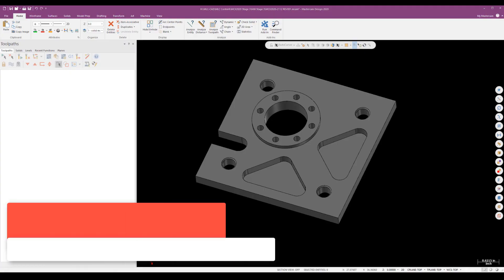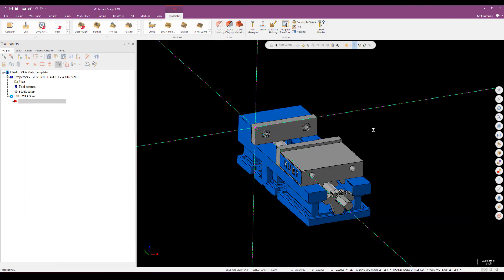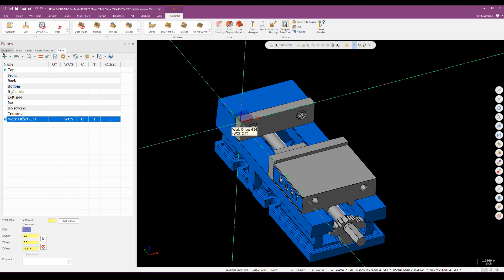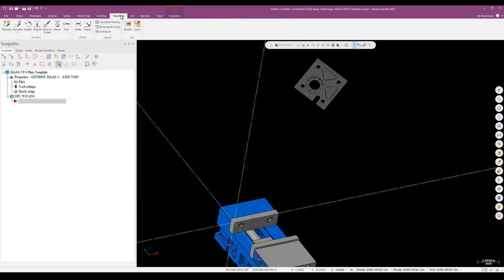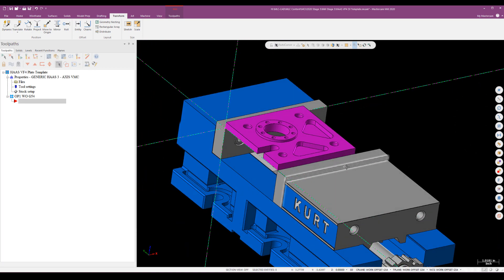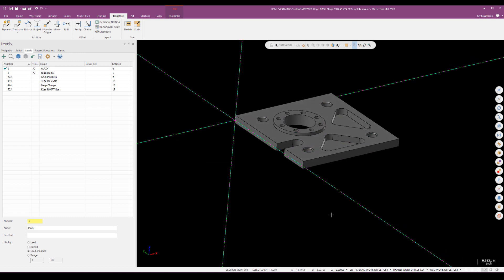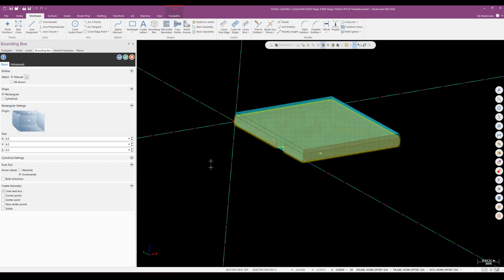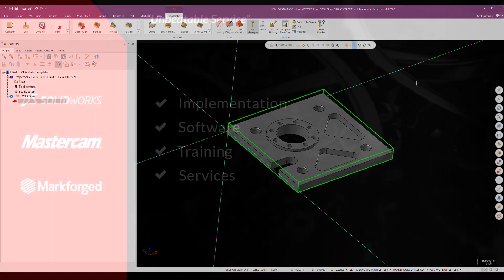Tech Tip - Using Template Projects in Mastercam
To learn more about Mastercam from the experts, see our training options

Creating a template project in Mastercam allows you to save time doing repetitive setup tasks.  David Ferguson takes you through the best practices of configuring a project and saving it as a starting point for future similar projects.  Merge the part into the project containing the generic setup to re-use existing information.